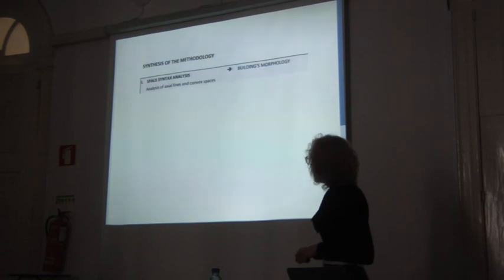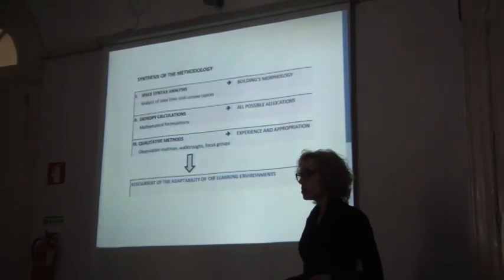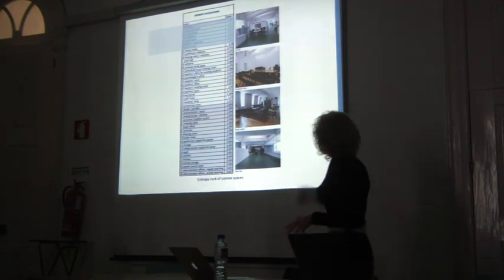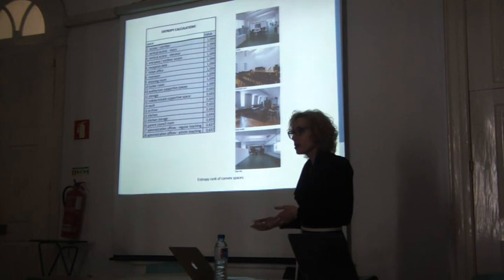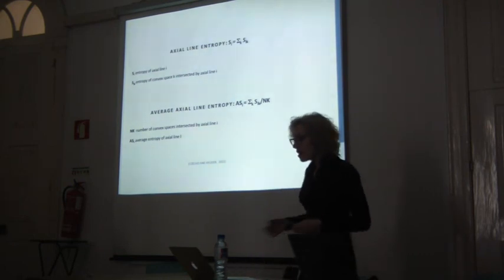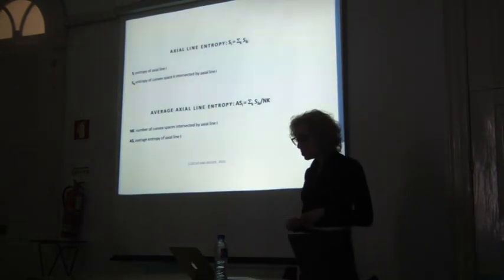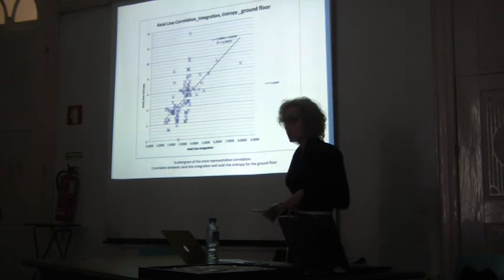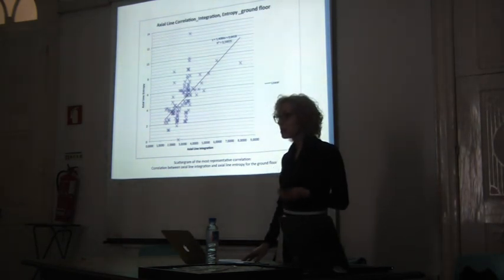93 Carolina Coelho